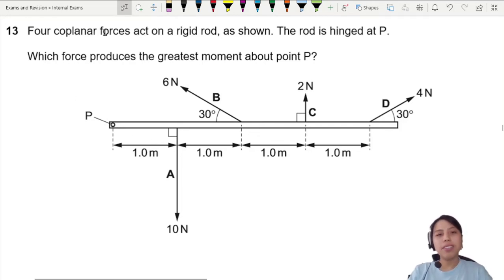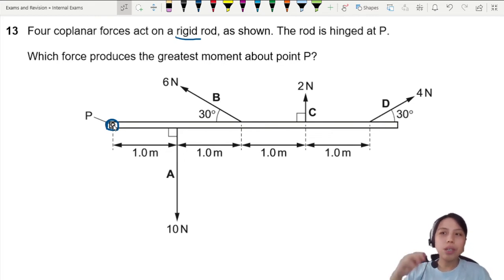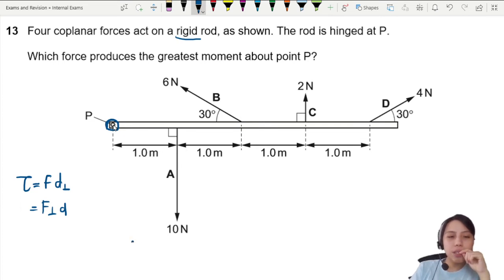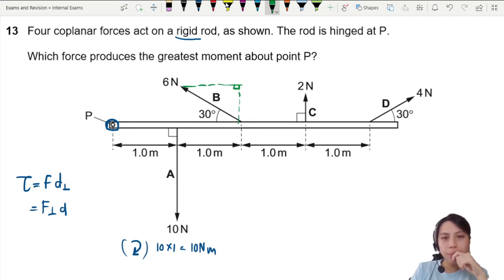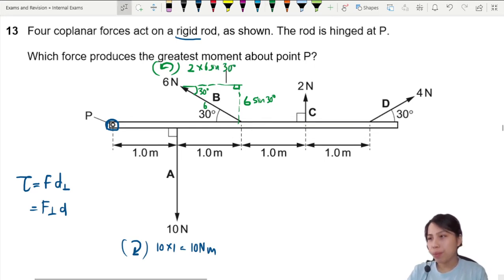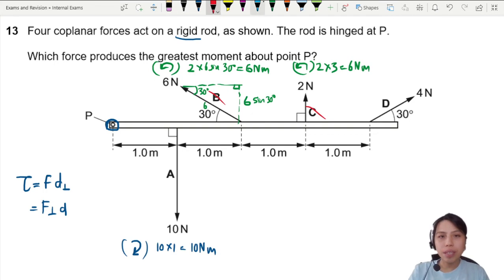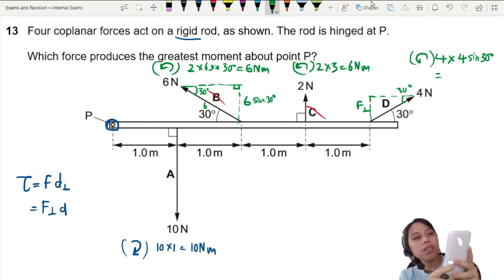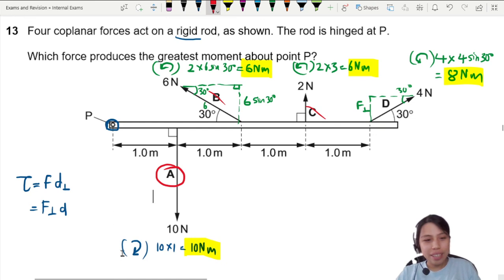MJ21 P13 Q13 Force with Greatest Moment | May/June 2021 | CAIE A Level 9702 Physics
9702/13/M/J/21